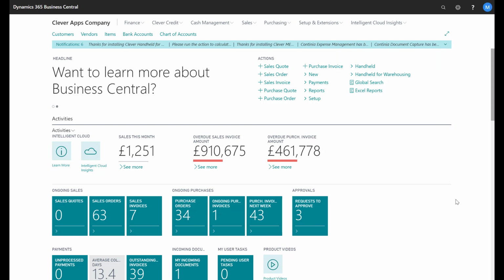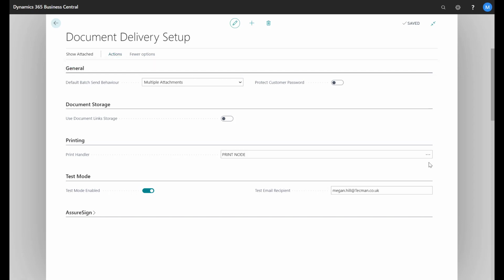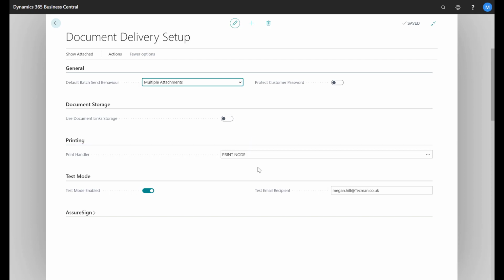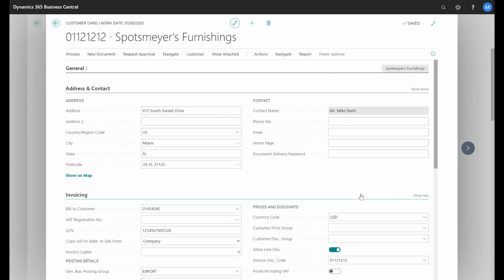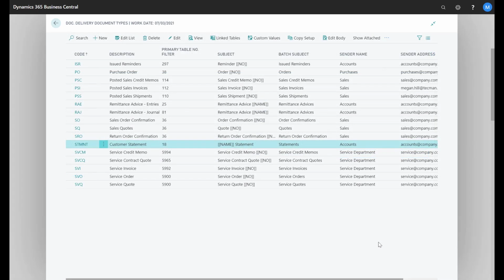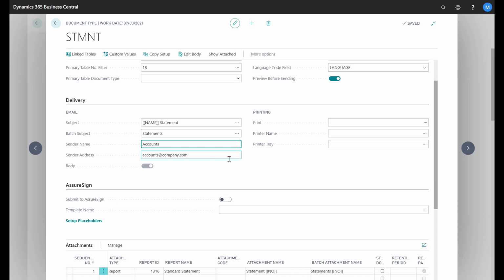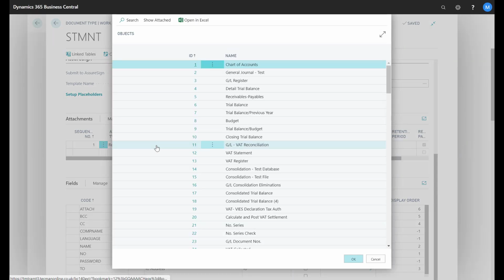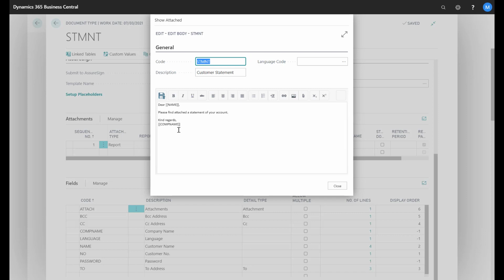Clever Document Delivery - Getting You Going!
Spending most of your day sending out documents? Take the pressure off and let Clever Document Delivery send essential documents for you!
Send invoices, statements, order confirmations, purchase orders, reminders, remittance advice and so much more with Clever Document Delivery and Microsoft Dynamics 365 Business Central.